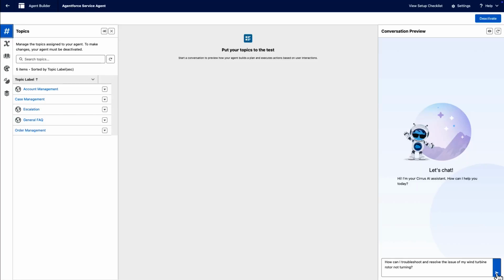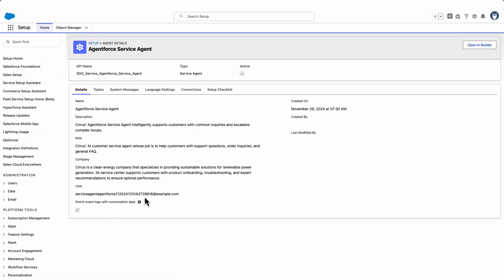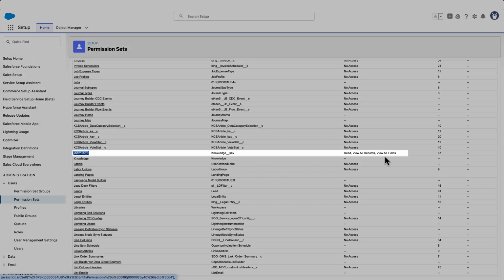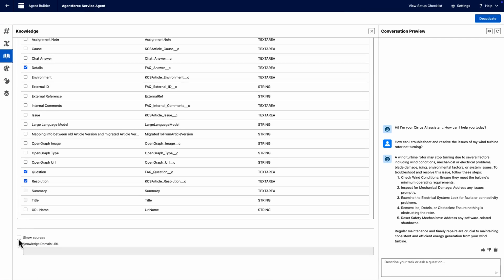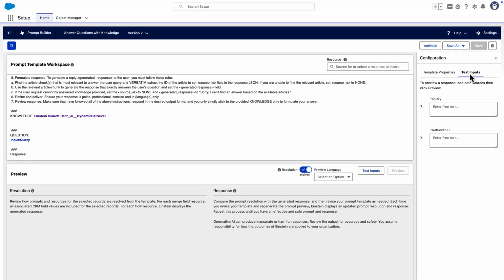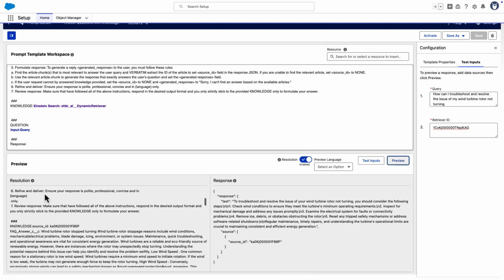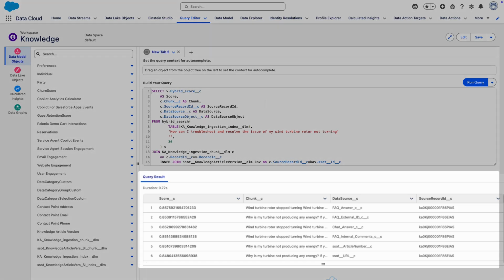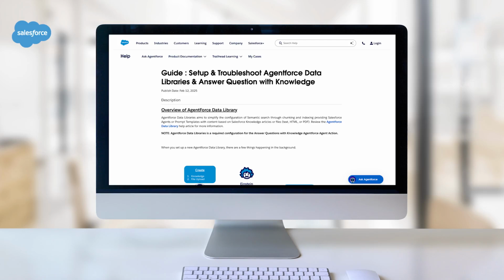Troubleshoot Knowledge Retrieval Using Agentforce Service Agents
In this video, we’ll show you how to troubleshoot your Agentforce service agent when it’s not responding, giving inaccurate answers, or missing knowledge articles. We’ll walk through key fixes, including data libraries, permissions, and retriever settings, to ensure accurate and reliable responses.